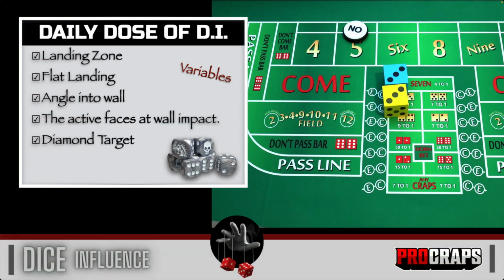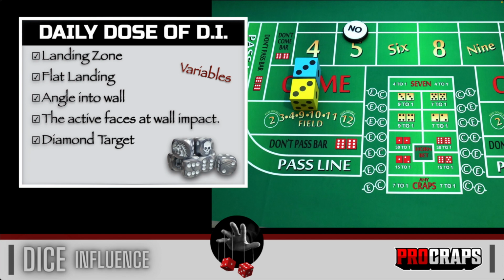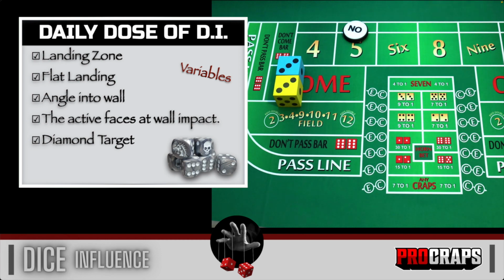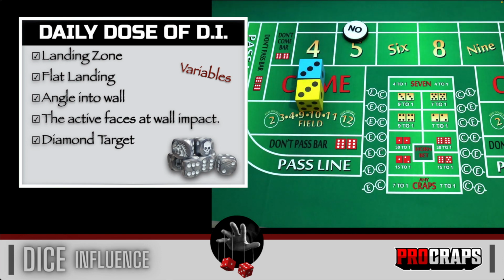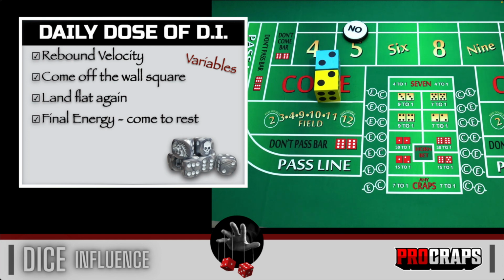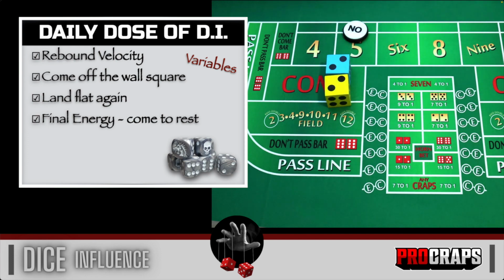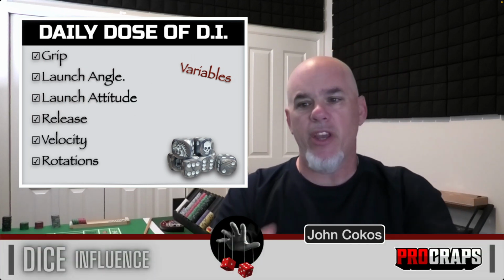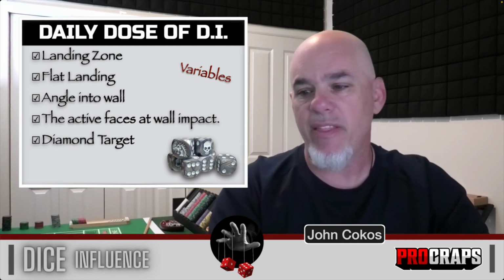Craps Dice Influence: Overcome the Variables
To execute a perfect throw in craps ... to influence the dice ... you have to account for a lot of variables.

Set, Grip, Swing, Release, Launch Angle, Speed, Approach Angle, Attitude, Landing Zone, Energy ... and more.

To get it right, have get it all right. Get in touch with the variables you need to account for to create variance.